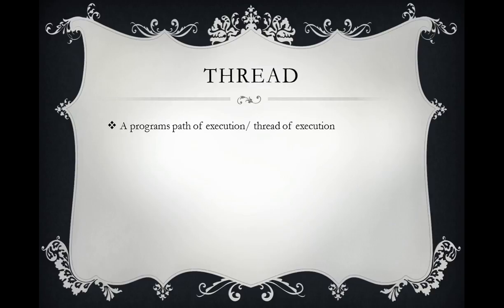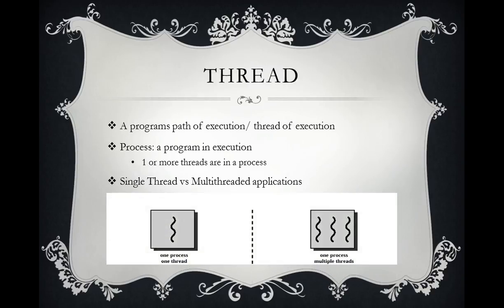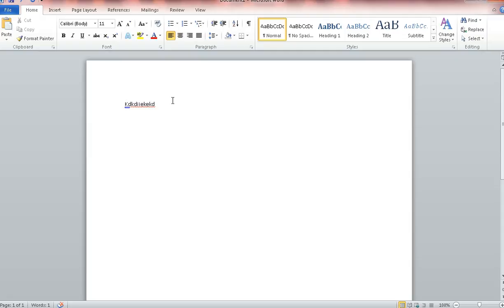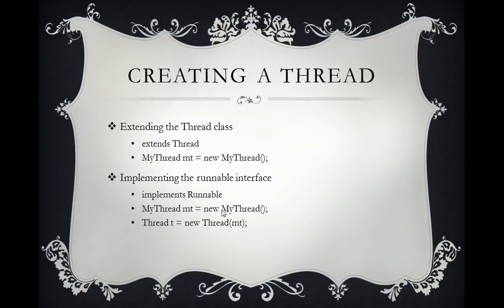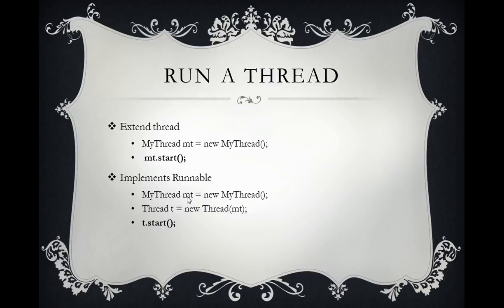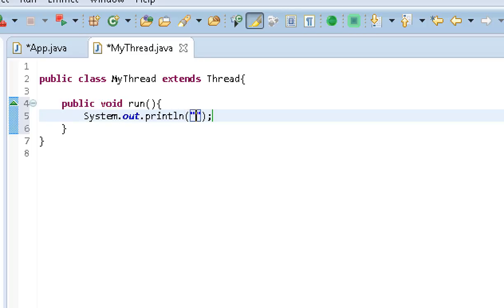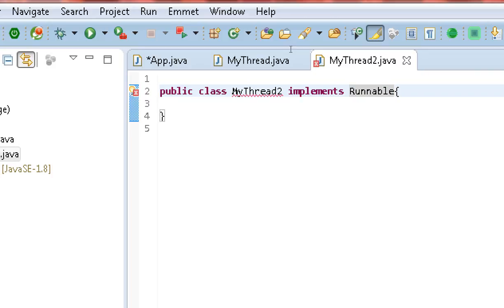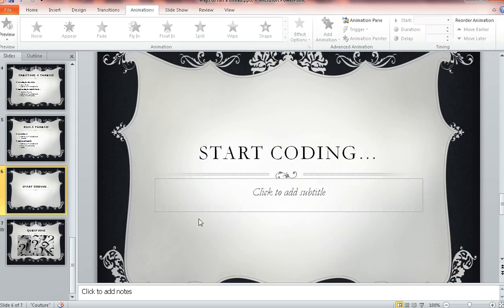IQ 10: How to run a thread?